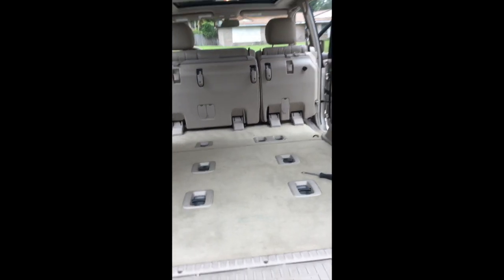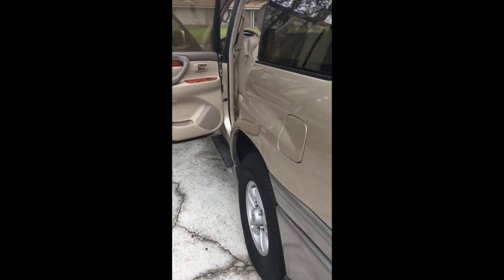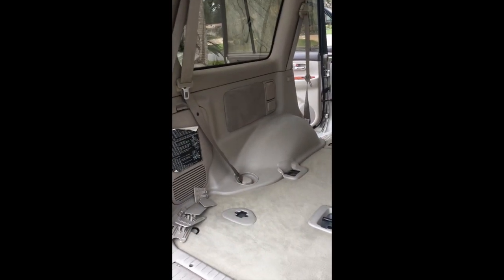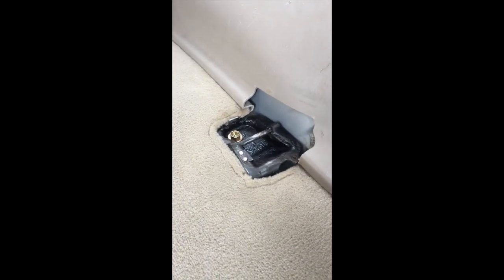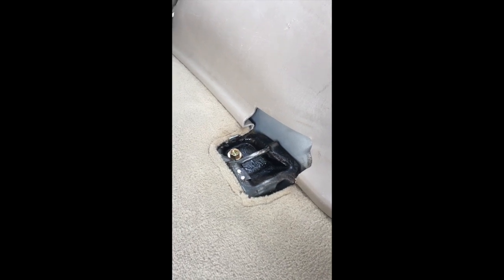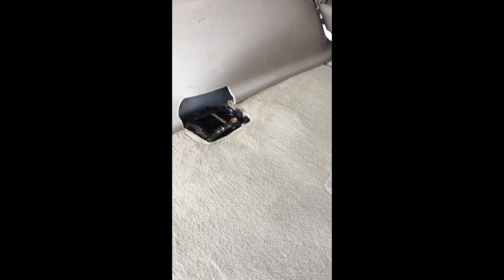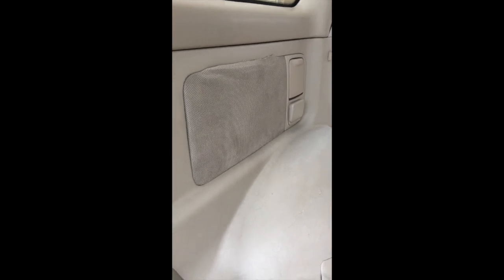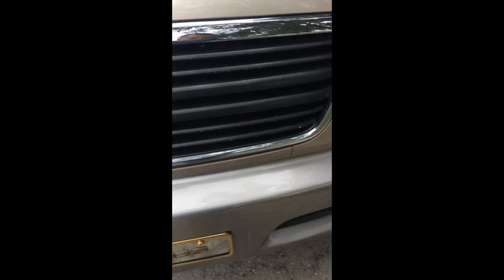Lexus LX 470 Installing 3rd Row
LX 470 Walk Around Fireside Chat